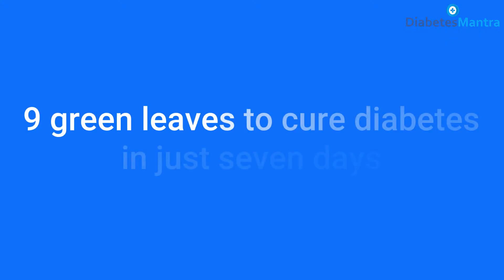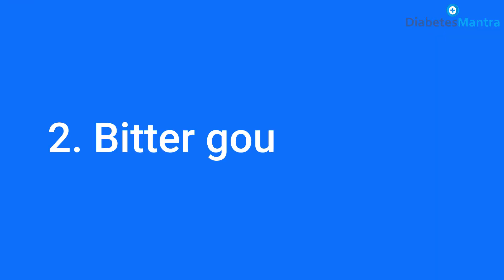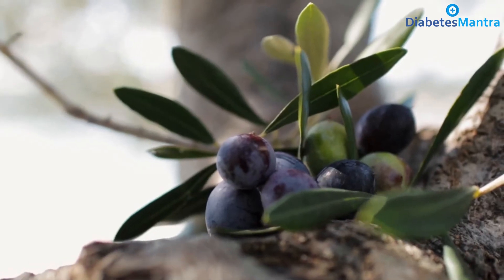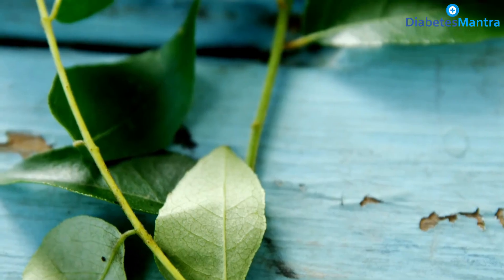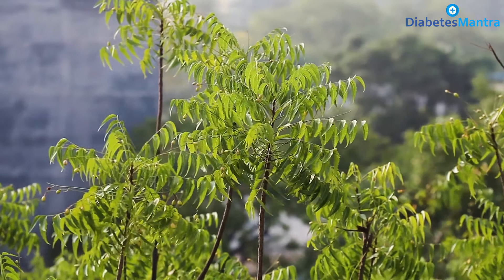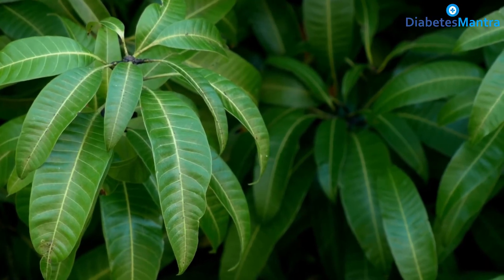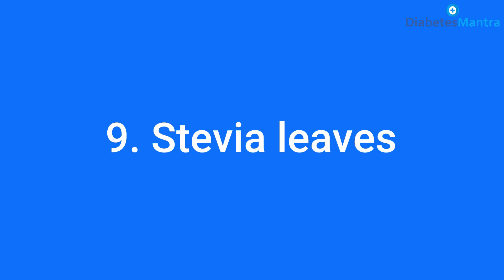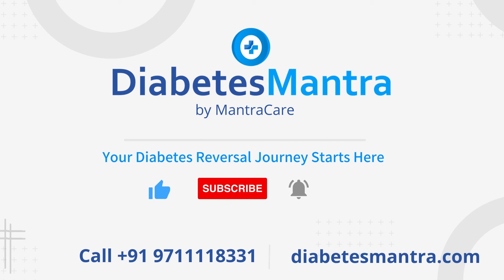Reversing Diabetes with Ayurvedic Leaves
Call for any Queries: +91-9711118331
Updated 2023- In this informative video, we delve into the world of Ayurveda and discover the incredible power of certain Ayurvedic leaves in reversing diabetes. Our expert guide takes you through the benefits and properties of specific Ayurvedic leaves, revealing their potential to regulate blood sugar levels.

⏱ TIME-STAMPS

0:00 Benefits of Green Leaves or Herb for Diabetics
0:34 9 Green Leaves to Cure Diabetes
4:50: Best Diabetes Treatment in India

Treatment of Diabetes with Green Leaves, Natural Medicine for Diabetics,